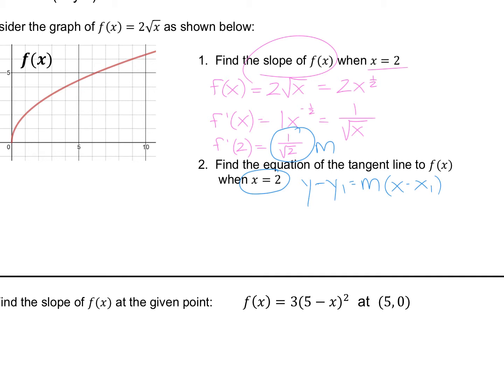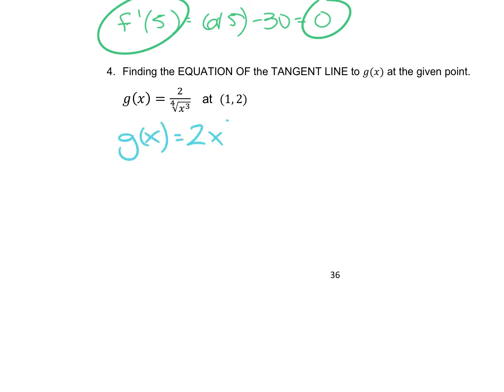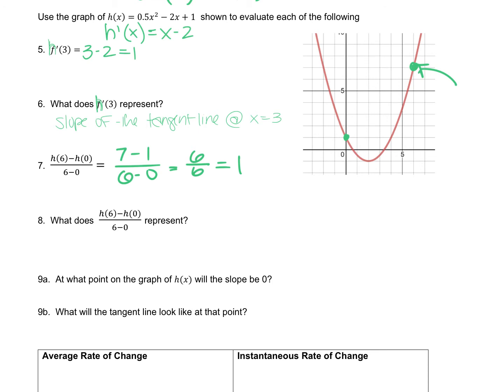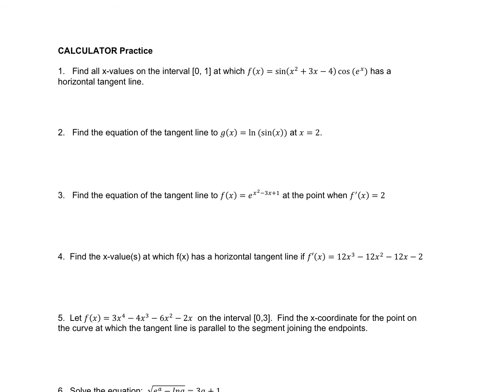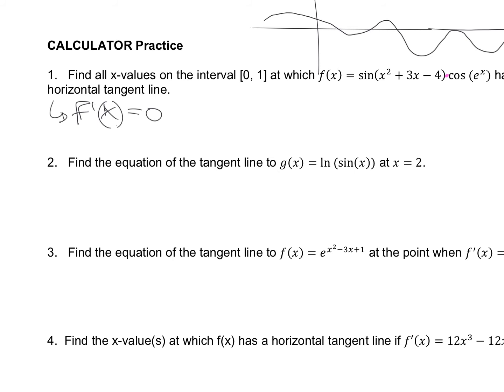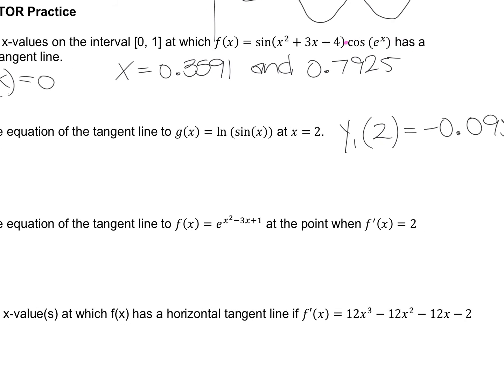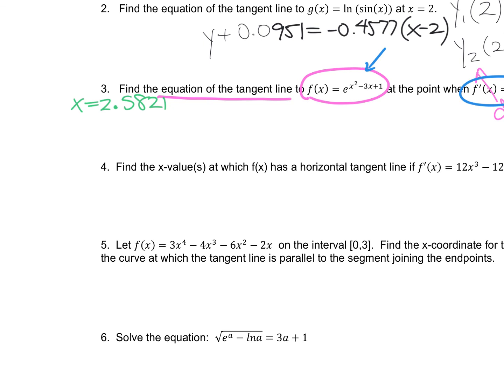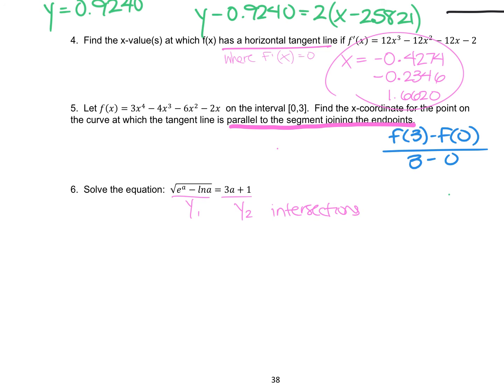AP Calc AB Lesson 2.2